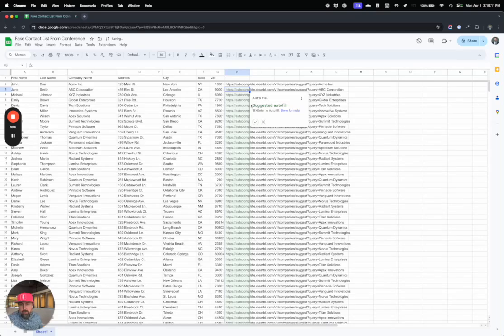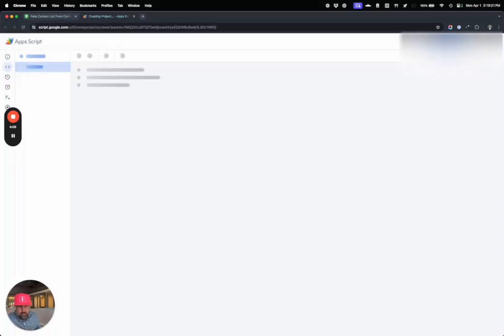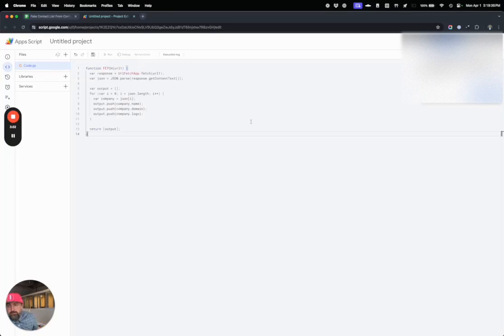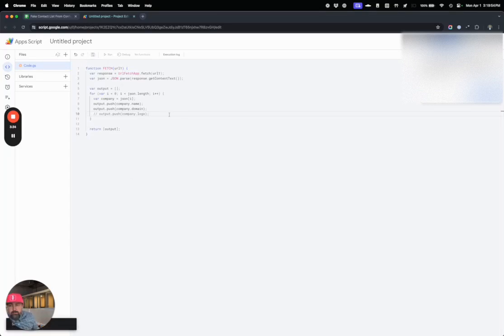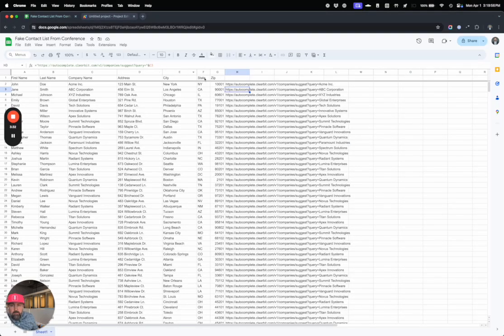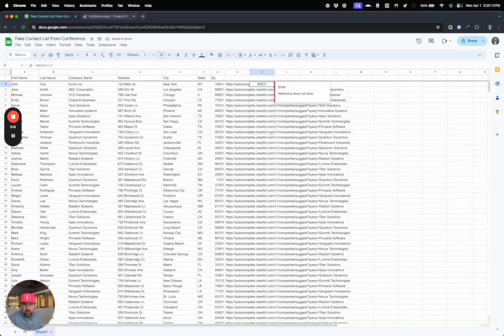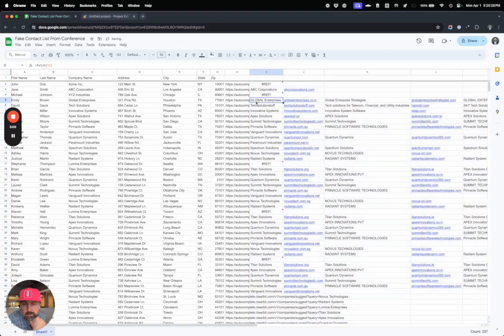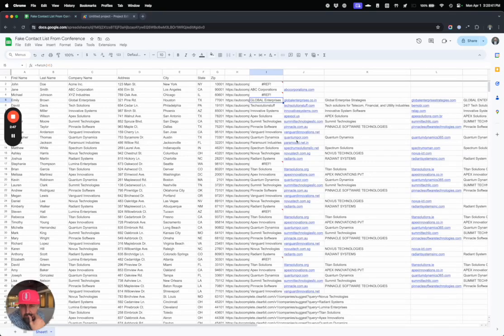Sales Hack: How to Instantly Find Company Domains with Google Sheets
In this video, "Sales Hack: How to Instantly Find Company Domains with Google Sheets," I show a super handy trick to quickly uncover company domains using Google Sheets, making your sales research process as efficient as ever.

Here's what we'll tackle:

1. Start with a URL: Begin by adding this specific URL next to your company names in Google Sheets:

It's our first step towards automating your domain search.

2. Combine with the CONCATENATE Function: Use CONCATENATE to merge the URL with your list of company names, preparing our script for its magic.

3. Implement the Script: Navigate to "Extensions" -- "Apps Script" and input this custom function:

4. Execute and Observe: Finally, invoke =FETCH(URL) in a Google Sheets cell adjacent to your company names. Watch as the domain, name, and logo data populate automatically.

This method is a game-changer for anyone in sales or marketing needing fast access to accurate company domains.

Got a question or a suggestion to make this process even better? Here's to making our sales research quicker and more effective!